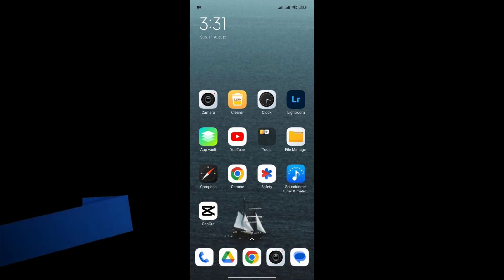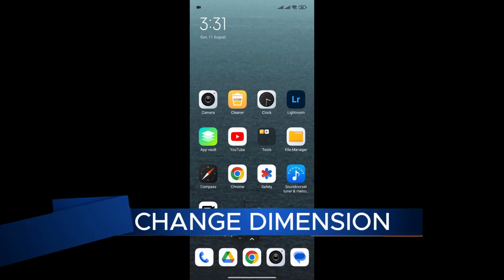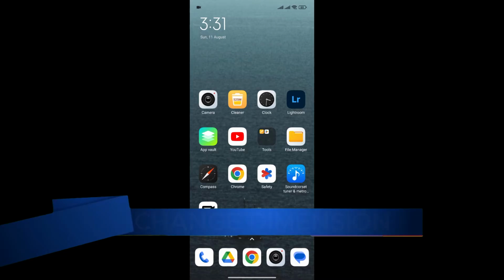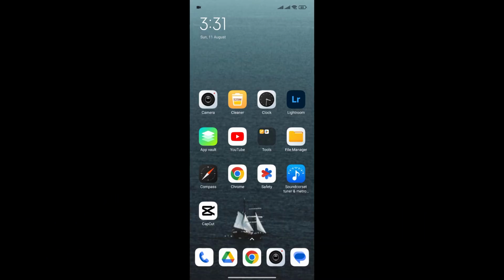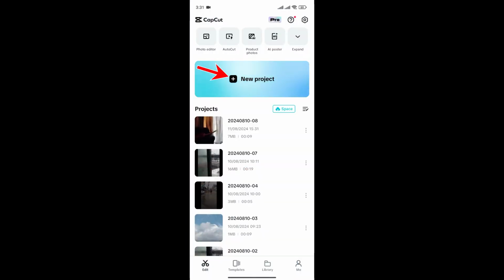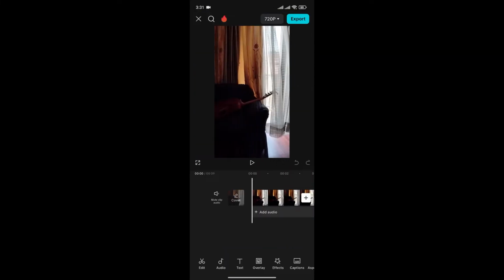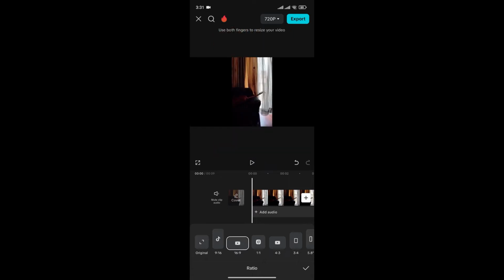How to Change Dimension of Video in Capcut 2024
Looking to adjust the dimensions of your video in CapCut? Whether you need to resize your video for different platforms or to fit specific requirements, this tutorial will guide you through the process of changing video dimensions easily. Perfect for content creators and video editors looking to make their videos fit perfectly wherever they are shared.